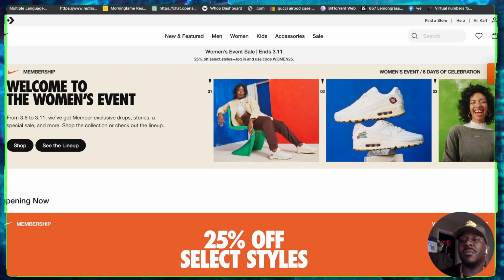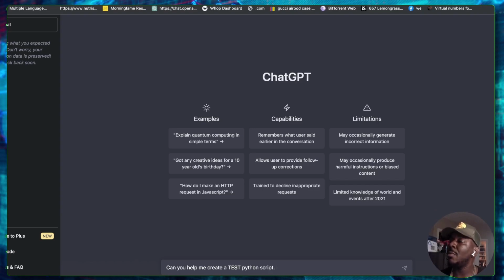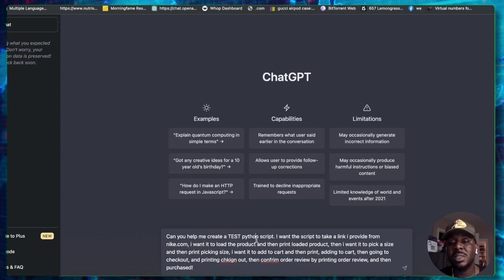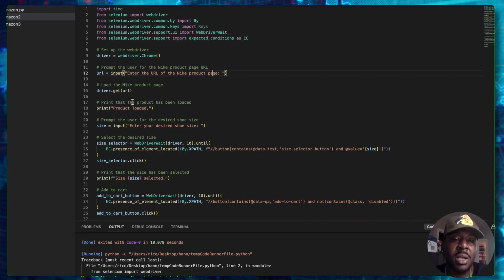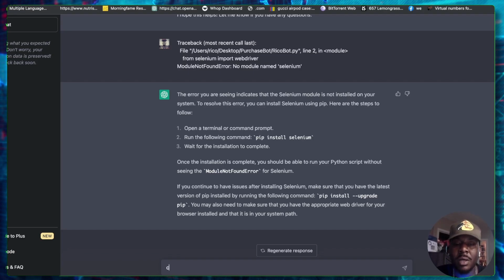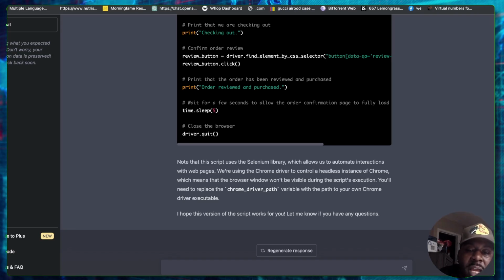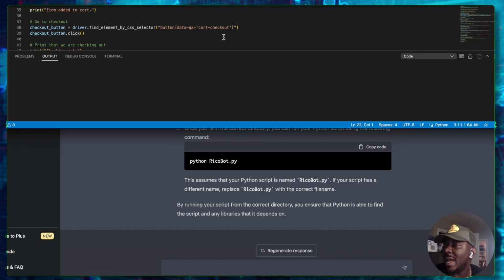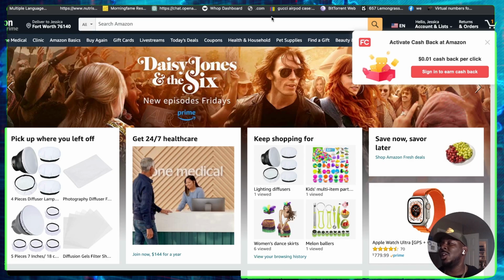Chat Gpt To Make MONEY- BUILT a ONE CLICK AUTO checkout BOT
Waddup gang! Today we talk chat gpt to make money, and use another creative way to make money online with chatgpt. If you want to make money with chat gpt you MUST get creative! And today i use it to create bots with chat gpt!